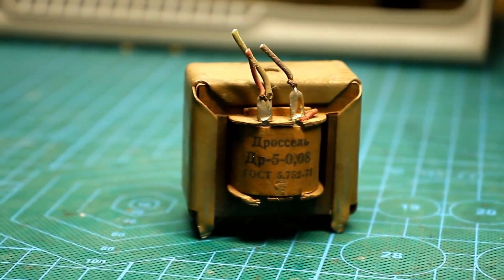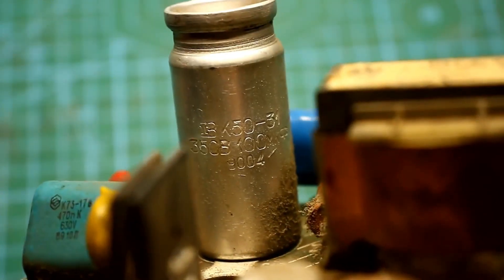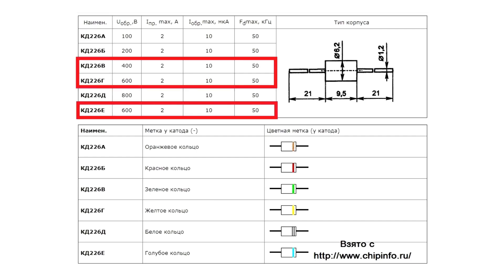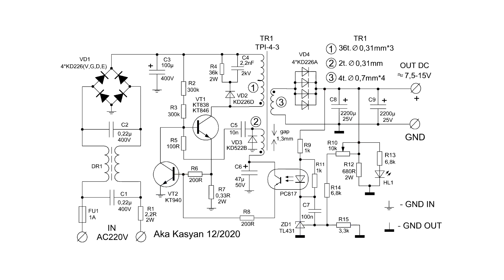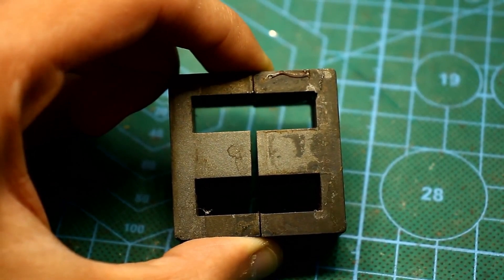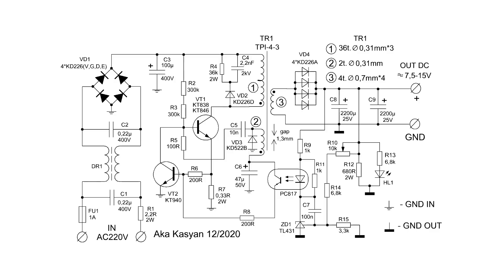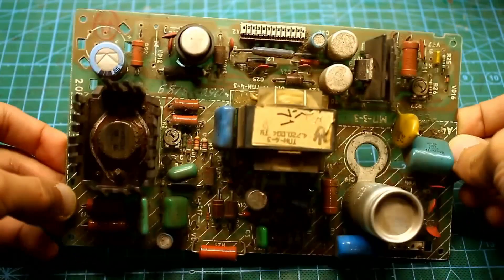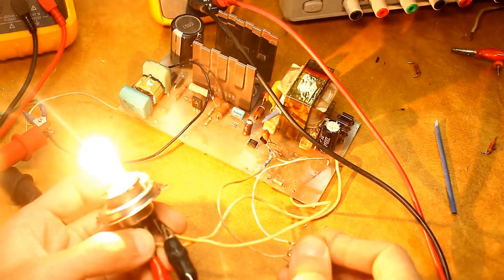Cool DIY project from an old TV.